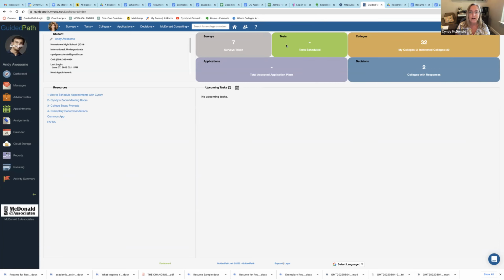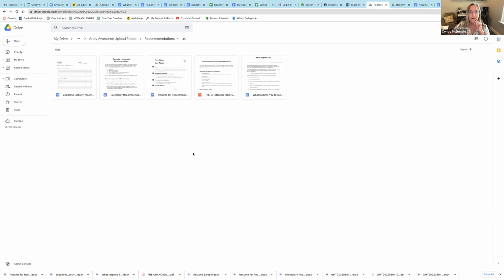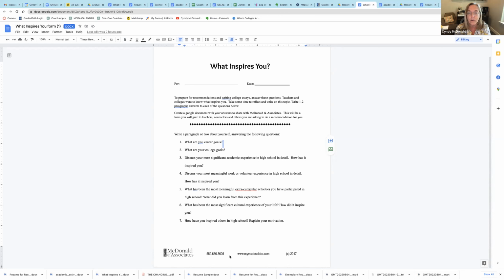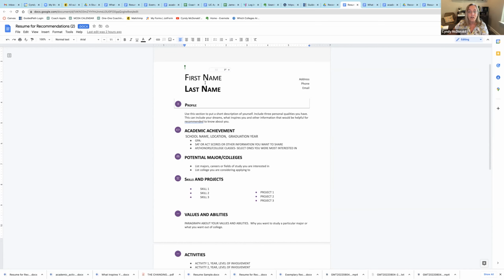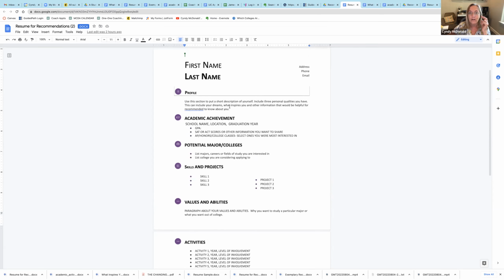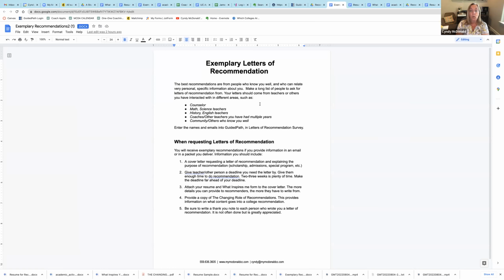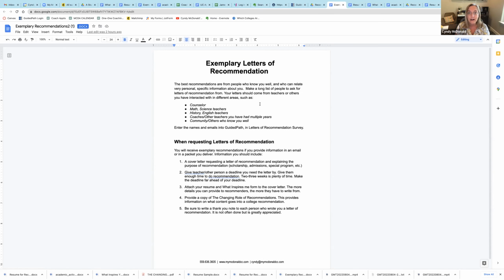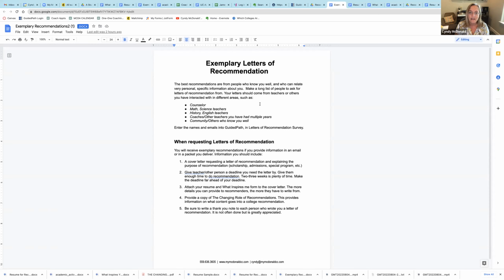Recommendations Tutorial for Students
Short tutorial about Recommendations.  Support documents provided to students helps them get Exemplary Recommendations.